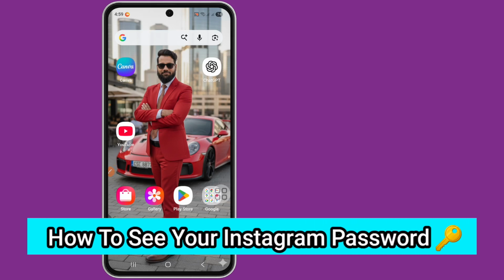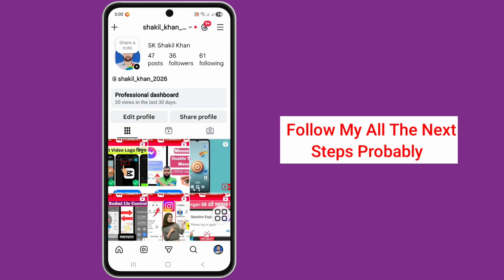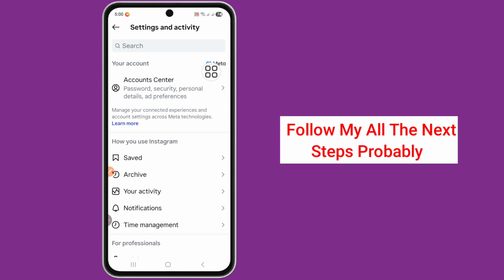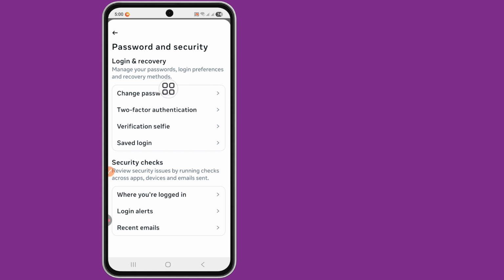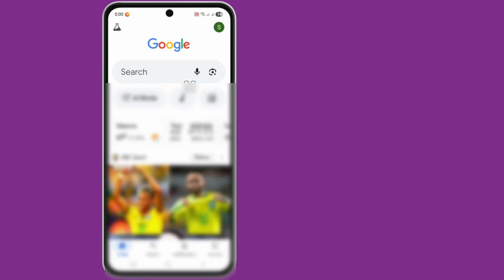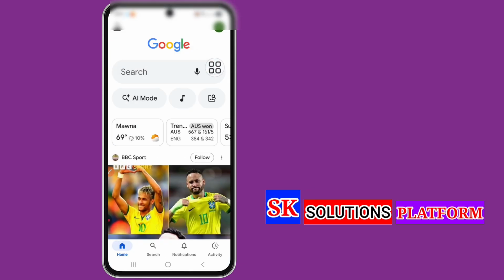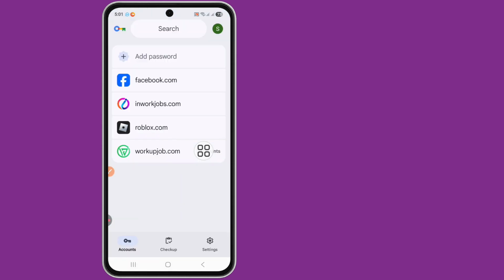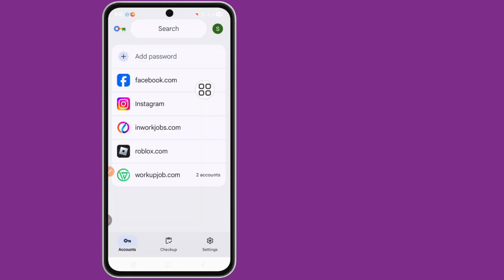How To See Your Instagram Password 2026 | Recover Instagram Password Without Reset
Want to see your Instagram password in 2026 without resetting it? 🤔

In this video, I’ll show you safe & official ways to check your Instagram password if it’s already saved on your phone or browser.

✅ Google Chrome & Password Manager method
✅ No hacking ❌
✅ Updated Instagram settings 2026

📌 Step-by-Step Covered:
1️⃣ Check Instagram password from Google Password Manager
2️⃣ See saved Instagram password on Android phone
3️⃣ View Instagram password using Chrome browser
4️⃣ What to do if password is not saved

🎯 This guide is 100% safe, beginner-friendly, and follows Instagram’s official security system.